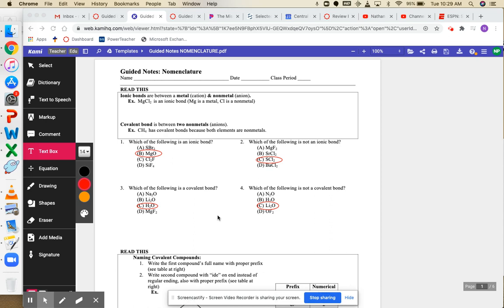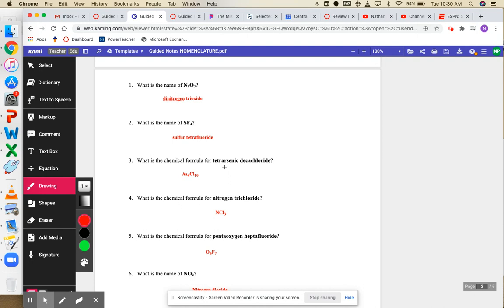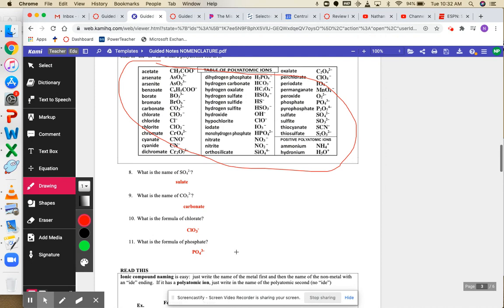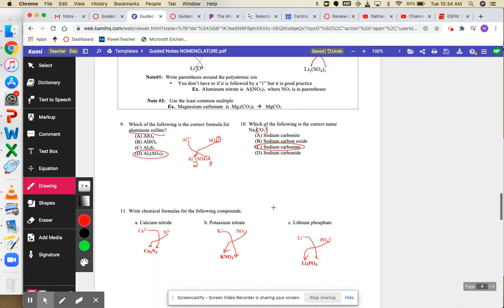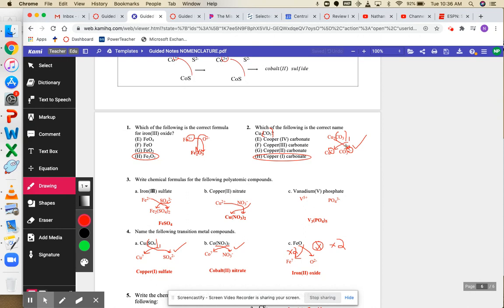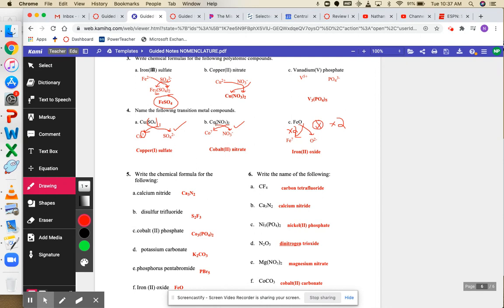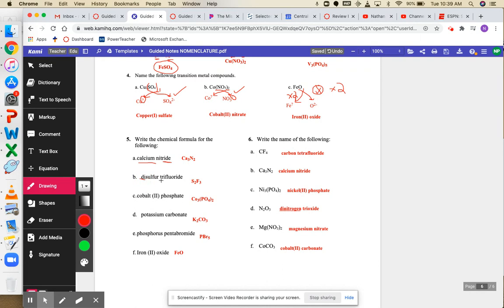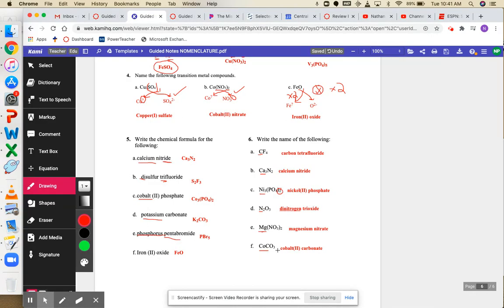Guided Notes: NOMENCLATURE ANSWERS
Covalent Nomenclature notes and problems
Ionic Nomenclature notes and problems